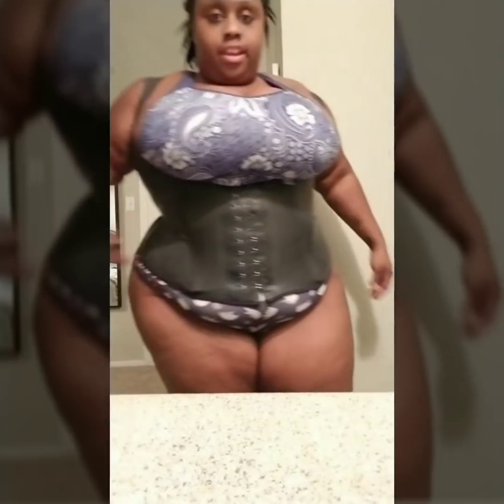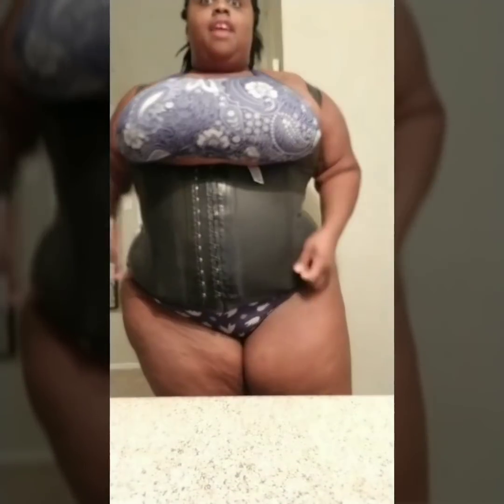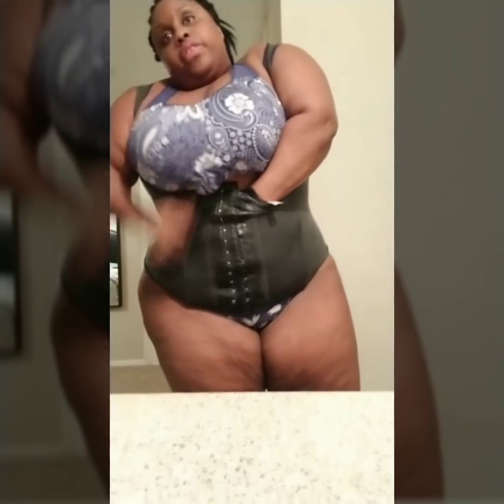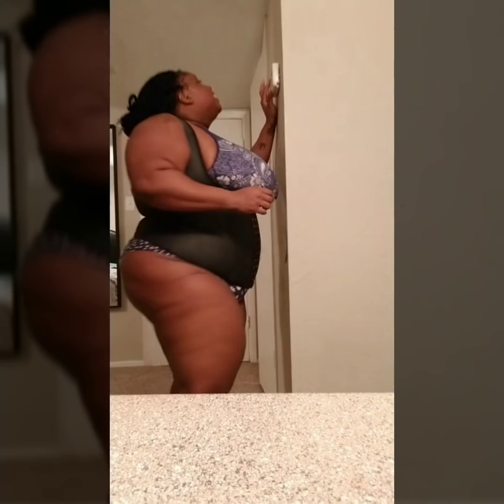Putting on my waist trainer (Recorded Live)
Struggling to size down on my smaller waist trainer plus pics. Wait trainer is an aggressive latex vest imported from Columbia. You can start out wearing them 2-3 hours then try to work your way up to 4 hours daily. Let me know if you have any questions.